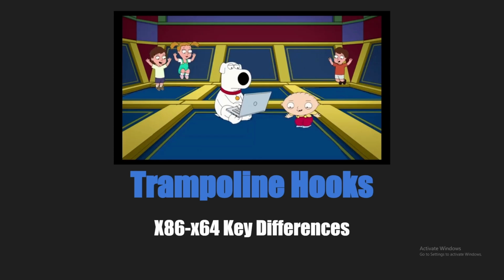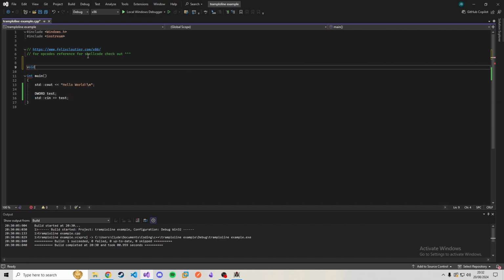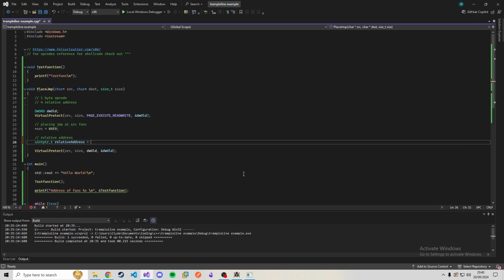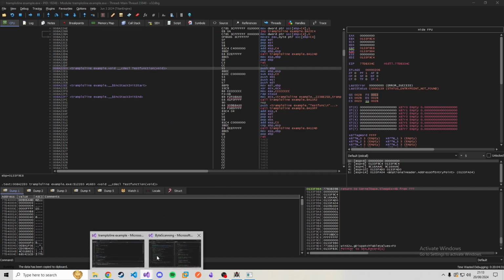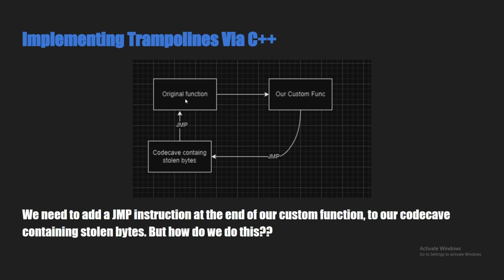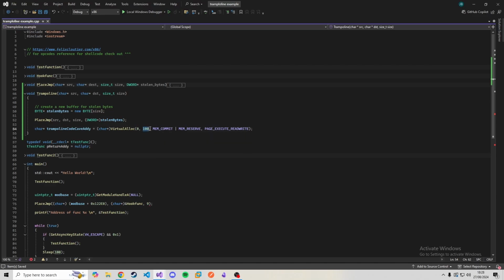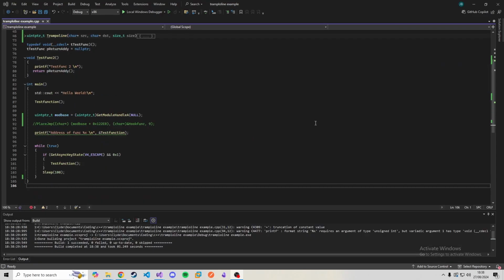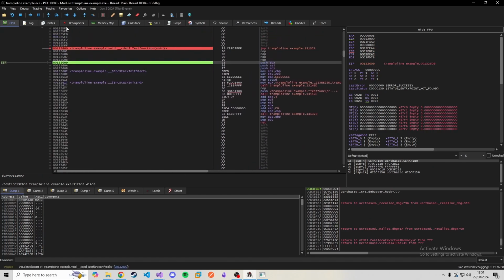x86 Game Hacking | Trampoline Hooks Part 1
Discussing how to create a trampoline hook in x86, the next video will cover x66.

Timestamps
Intro 00:00-02:10
Trampoline Basic Example 02:10-06:17
Jmp Hooking 06:17-21:30
Trampoline Return Address Explanation 21:30-27:58
Trampoline Code 27:58-46:50